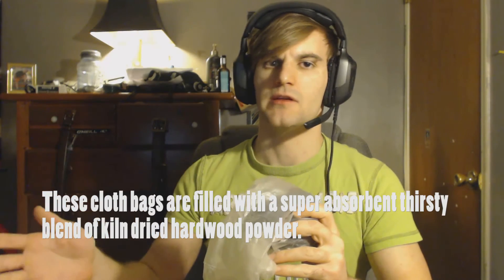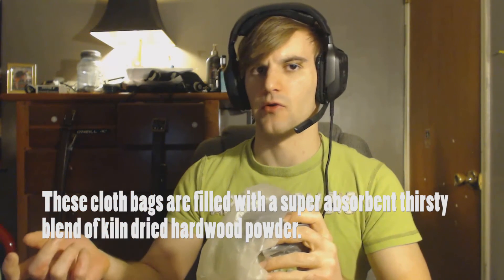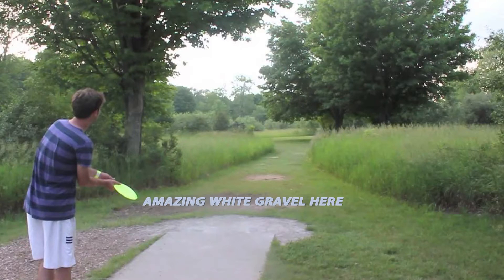5 Things EVERY Disc Golfer Should Have In Their BAG!